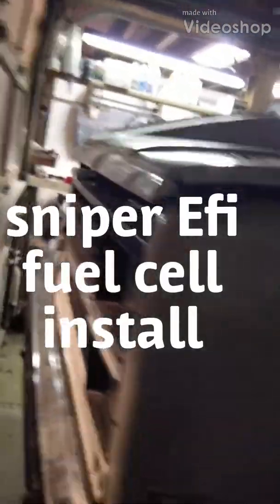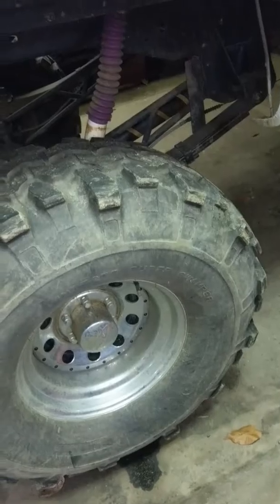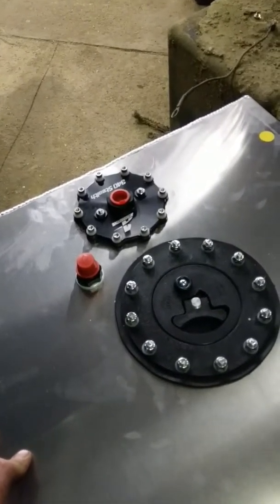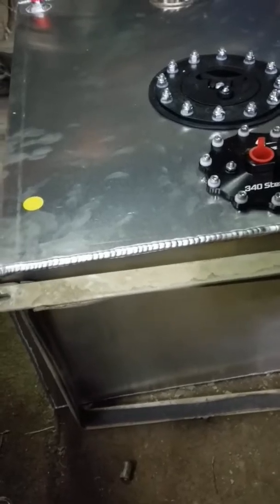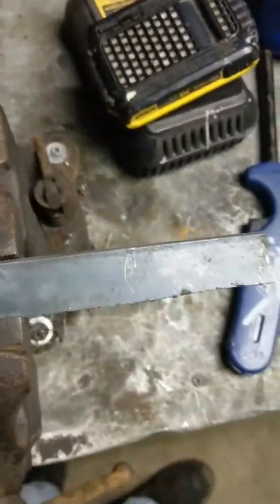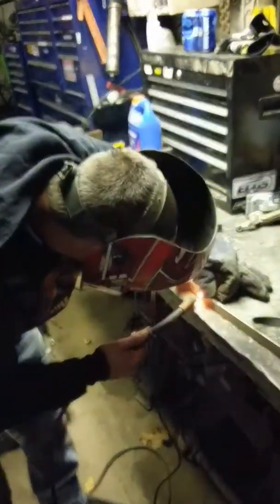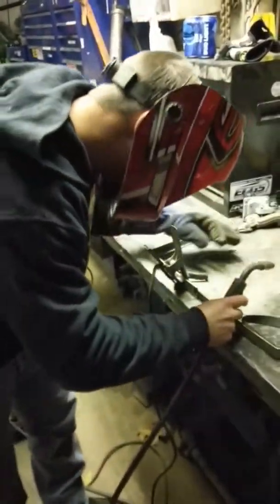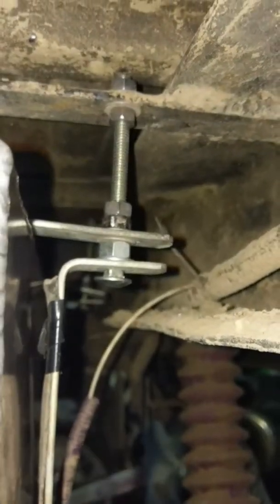Holly sniper fuel cell install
Installing the new fuel cell for the sniper Efi kit from Holly on the 83 k10